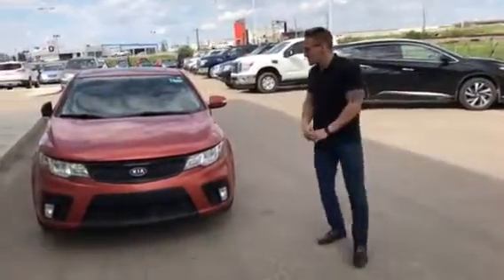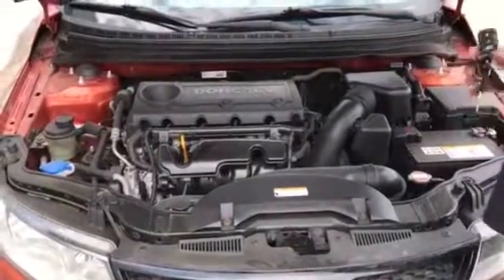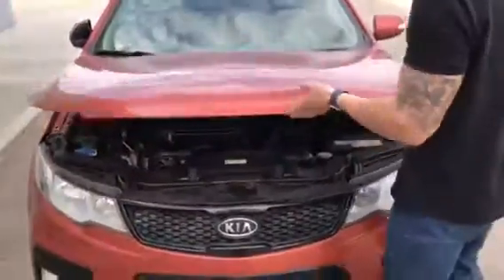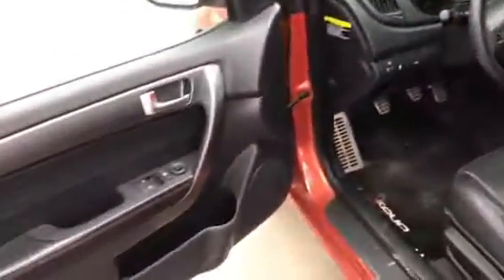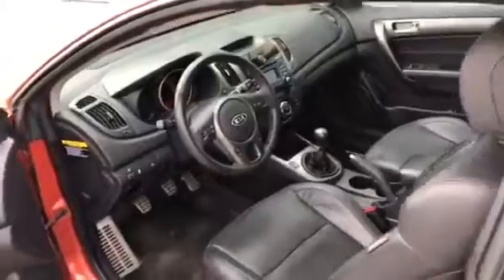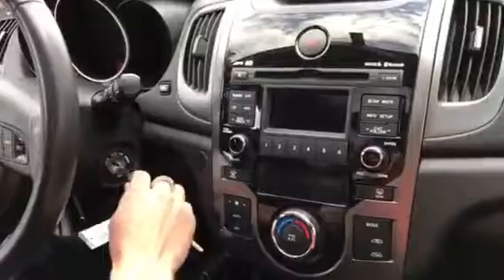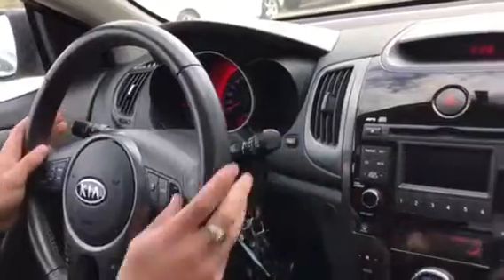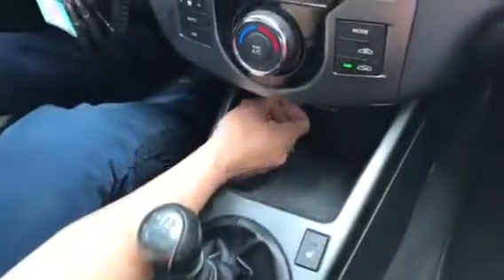Kelly your forte